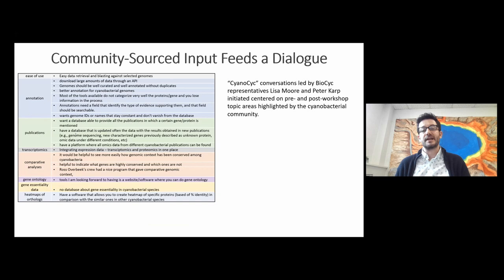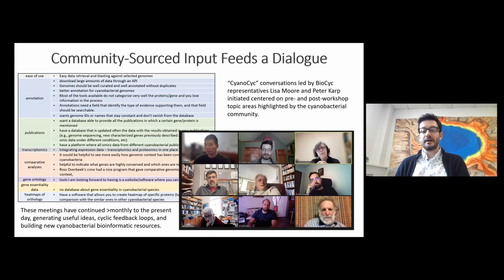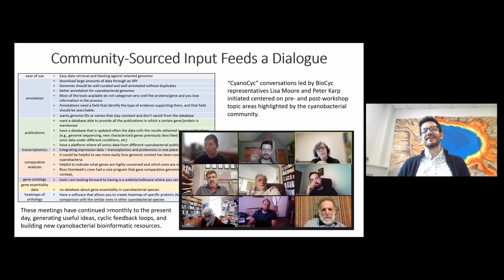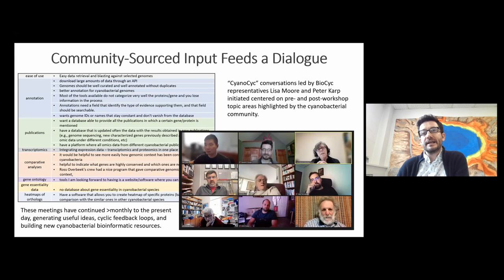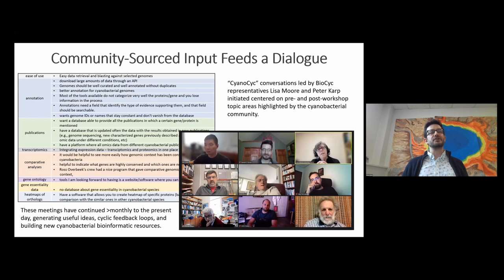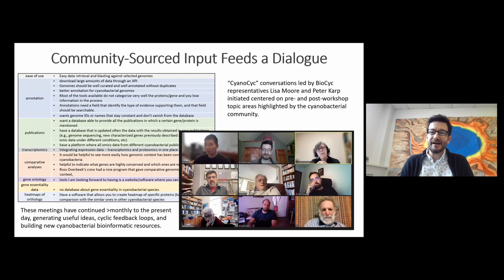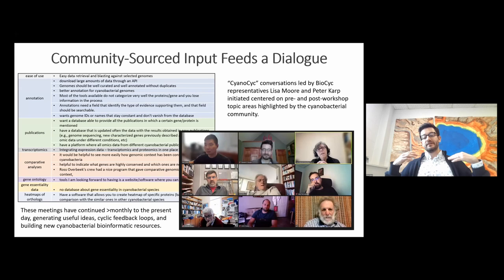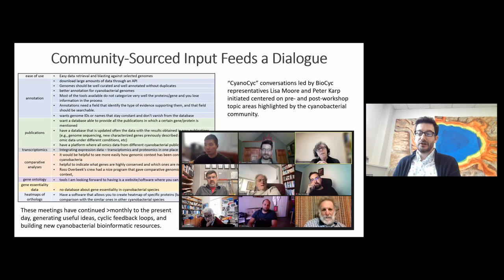CyanoCyc MiniSymposium Mar2023 Talk 1, Ducat, Photosynthesis, synthetic biology, and bioinformatics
This video includes a brief welcome by Dr. Lisa Moore to the CyanoCyc Online Mini-Symposium held on 1st March 2023, followed by the plenary talk given by Dr. Danny Ducat, an Associate Professor at Michigan State University in the Biochemistry Department and the DOE-MSU Plant Research Laboratories. In this talk, Dr. Ducat presents the background that led to the development of CyanoCyc and discusses the research from his group that has contributed to the understanding of the carboxysome, the specialized carbon-fixing microcompartments in cyanobacteria. Research in his group broadly focuses on enabling cyanobacteria as a biotechnology chassis through developing tools for genetic engineering and synthetic biology applications. You can find more information about the most recent research presented in this talk in the following papers: Rubisco regulation in response to altered carbon status in the cyanobacterium Synechococcus elongatus PCC 7942 and Investigating Carboxysome Morphology Dynamics with a Rotationally Invariant Variational Autoencoder